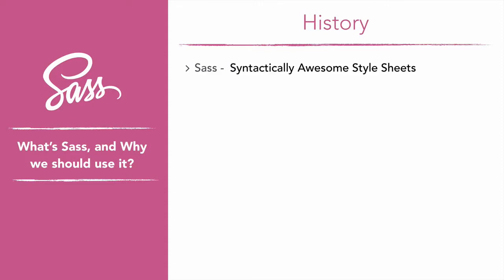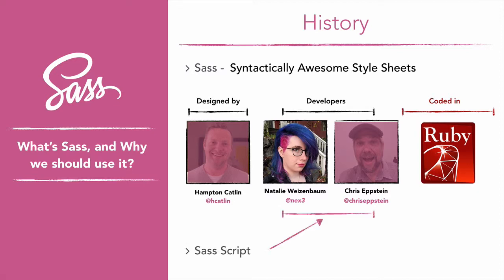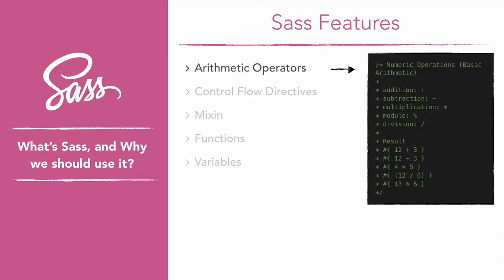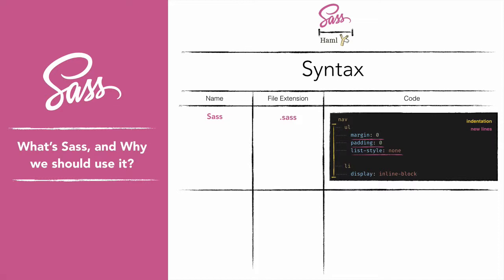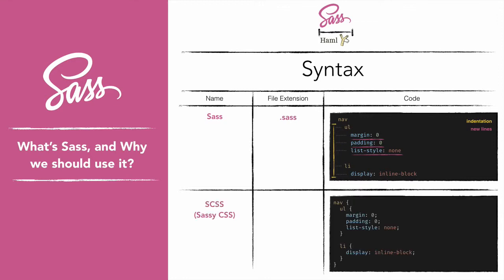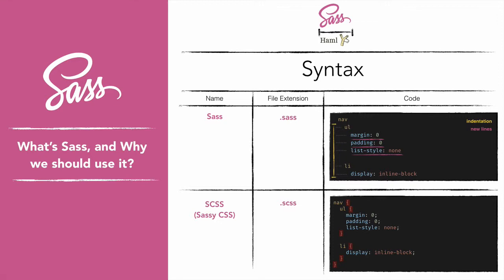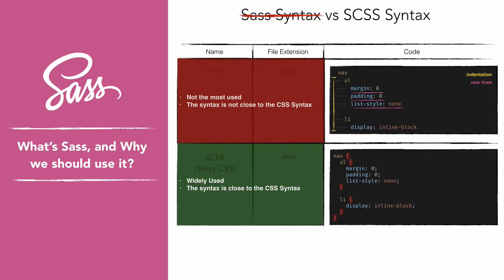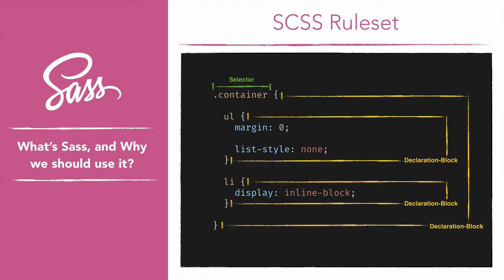# 2 - What is Sass, and Should I use Sass or SCSS syntax? - Learn Sass to Reduce CSS Code Repetition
Let's discover what the preprocessor Sass is really is, and at the end of the video you'll get into which syntax to use in order to write Sass code SassyCSS(SCSS) or Sass.

Check out for the Master Class that includes 33 focused lectures, 10 Quizzes to test out what you learned from each lesson: